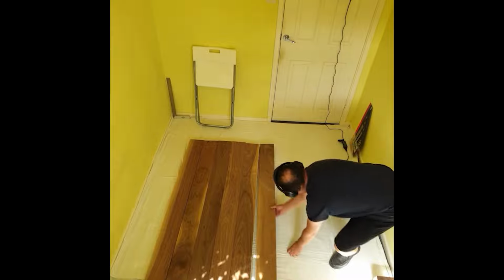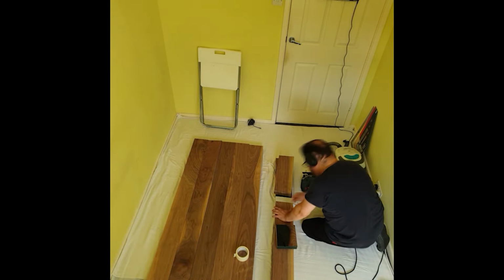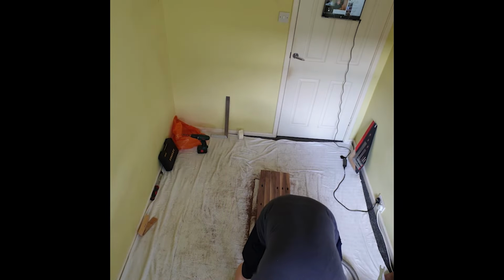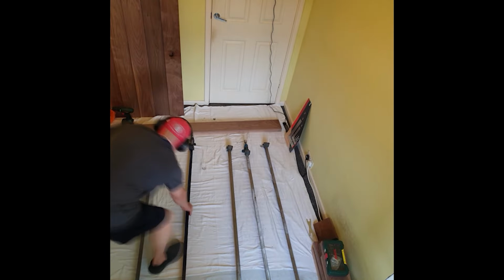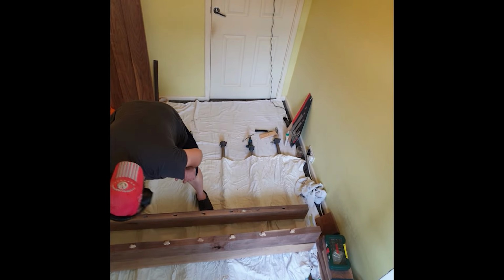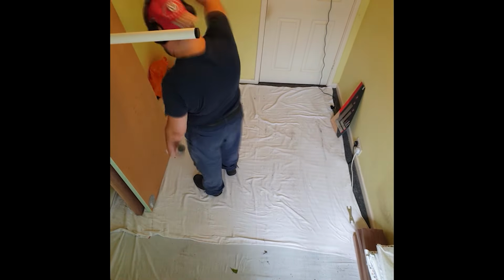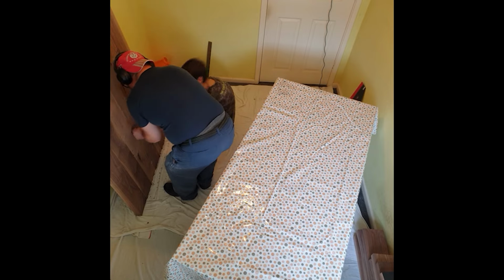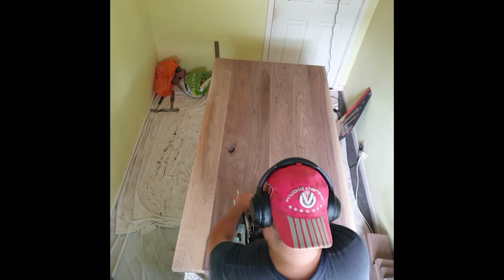Gaias Work, Phoenix Table Assemble One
Gaias Work,How Was Made,Phoenix Table
02-2023

THIS CHANEL:
"Here at Gaia’s work we are passionate about supplying quality, handmade, bespoke timber pieces with original and unique designs through the use of epoxy resin."

ABOUT THE VIDEO:
The Phoenix Table is a one of a kind design made out of: Solid Black Walnut and Epoxy resin allowing for a sturdy, solid, build. LED lights have been incorporated in to the table to bring the piece to life and add a warming light to the room. The lights have both manual and remote control through the use of buttons on the underside of the table or by using the TUYA app which will allow the use of Alexa to control the lighting.Another key feature is the inclusion of a four way fast charging pod with two USB-C and USB-A ports, so that phones, laptops, tablets and more can be charged through it.The Phoenix was designed with two uses in mind, either a coffee table or a low dining table as traditionally seen in Japanese homes (seats for this piece are not included) but these should not define it.
It has been created using traditional joinery techniques and the carved cherry tree branch was created using Gaia’s Works original epoxy pouring techniques.
Gaias Work Epoxy and LED Lights Phoenix Table
HOW WAS MADE:
Part one of three parts video's

I am not paid by any companies to review or sell products, all views are my own.